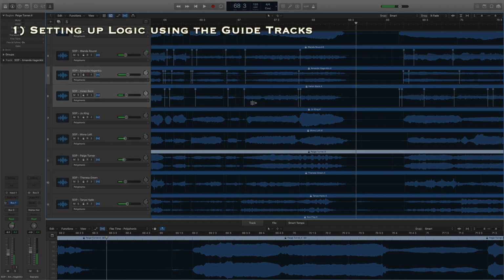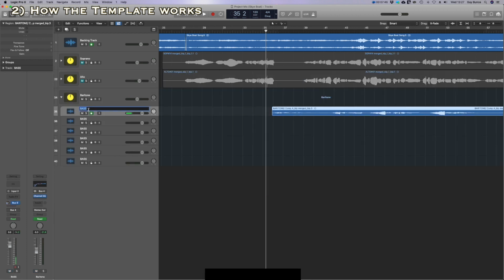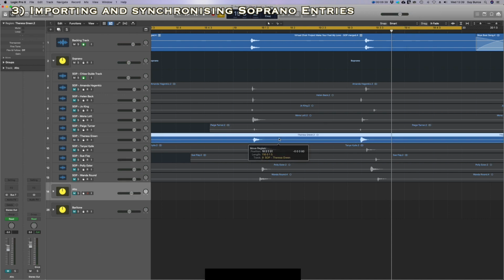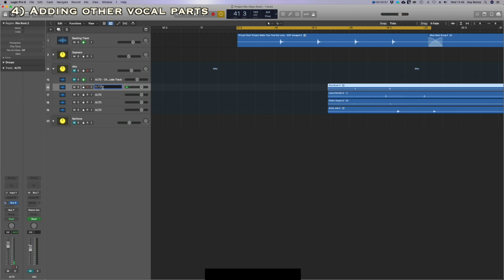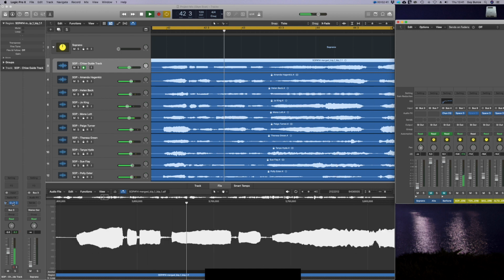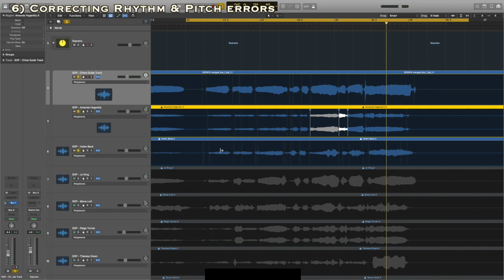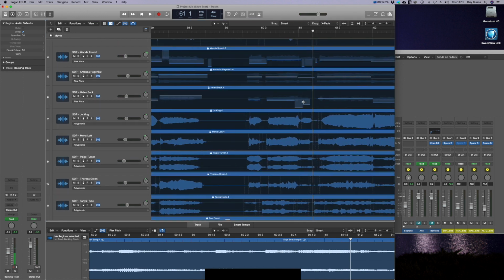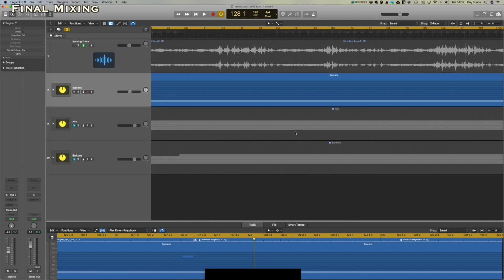Editing and running Virtual Choir Projects - Part II: Audio Editing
This series lookes how I run Virtual Choir Projects.

Part II: Virtual Choirs Part II - Audio Editing
This video has the following sections:

1) Setting up Logic X using the guide tracks -  3:10
2) How the template works - 10:17
3) Adding and syncronising all soprano entries - 15:19
4) Adding other voices - 26:47
5) Making a performance (Reverb, Pan, EQ, Effects) - 34:24
6) Correcting rhythmic and pitch errors - 43:55
7) Final mixing - 56:12

Many thanks to the members of my choirs who agreed to their entries being used to create this tutorial.